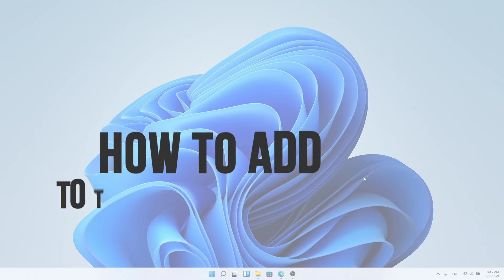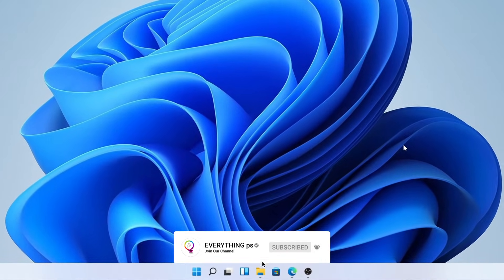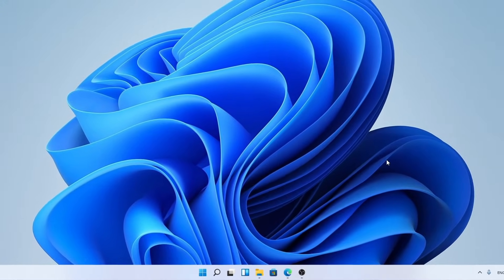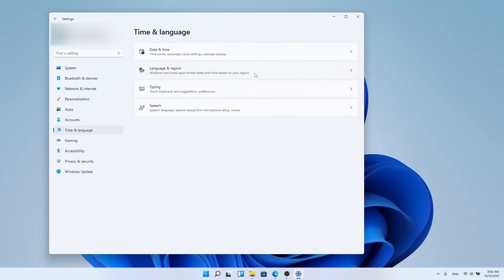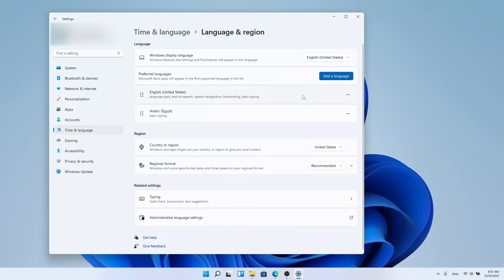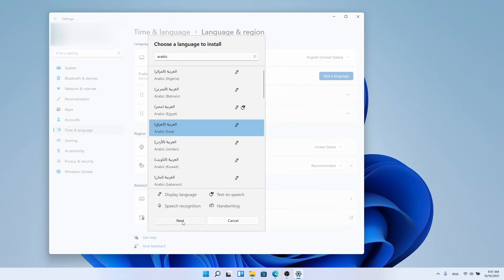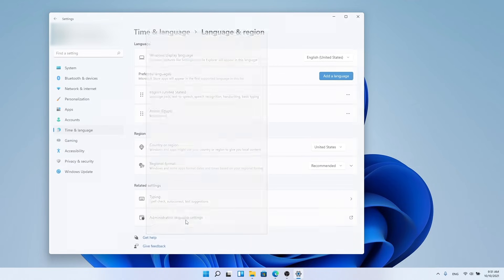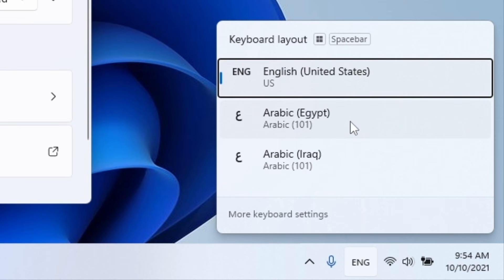How to add the Arabic language to the keyboard in Windows 11⁉️⌨️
in this video. I am gonna show you. How to add the Arabic language. to the keyboard in Windows 11? Adding the Arabic language to the Windows 11 keyboard. If you installed Windows 11 through Clean Install. and not through the system upgrade. this means that all settings will be deleted. and you will need to adjust many things. including adding the Arabic language. or any other language. you use in writing. which is what we review with you in the lines next.
1. Go to Settings.
from the Start menu. choose the Settings shortcut.
2. Go to Time and Language.
from the settings side menu. choose Time and Language.
3. Choose Language and Region.
4. Add the Arabic language.
or any other language. Click on Add Language as it appears. A small window will appear for you to choose the language. I will choose Arabic. (Egypt). but you can choose the language you want. Microsoft provides additional options. when loading any language such as loading text conversion files. voice and vice versa. or spelling correction files. Choose what suits you. then click Install. After a minute or two. you will be able to change the keyboard language to Arabic. even if the language pack download process has not been completed in Windows 11 settings.